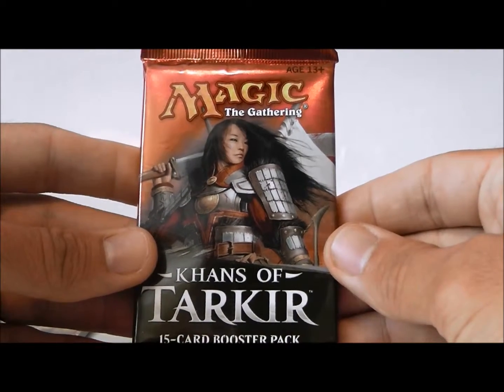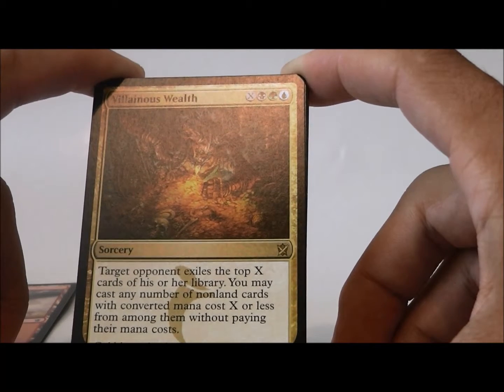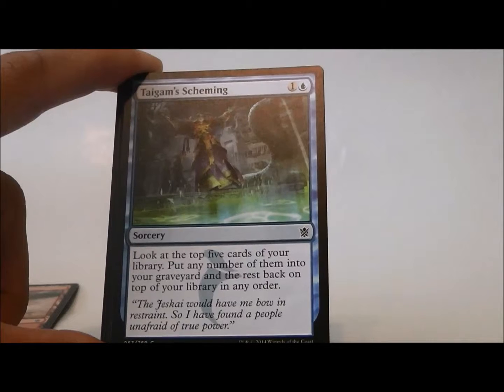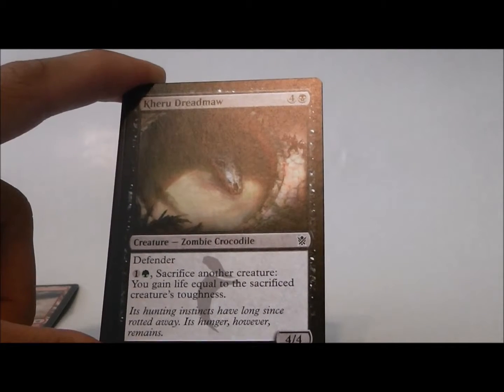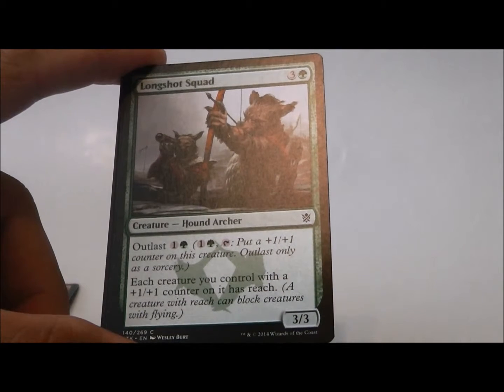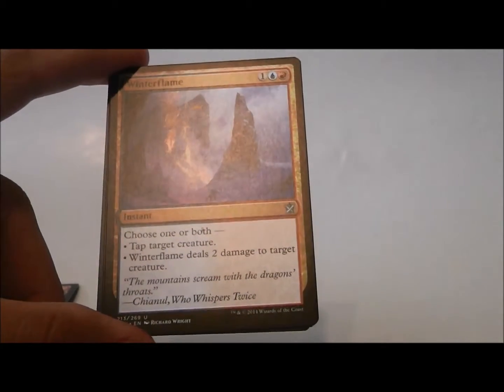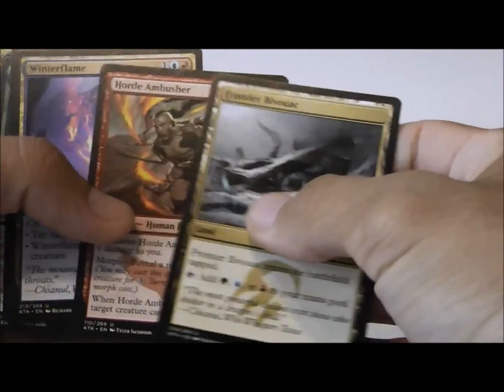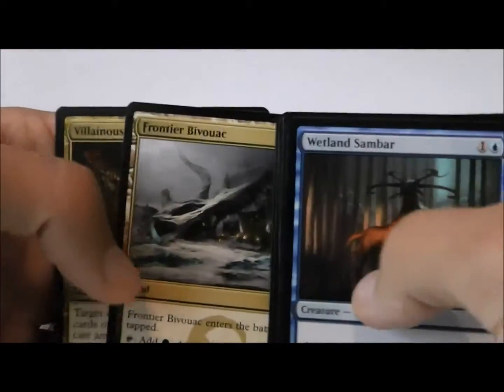Daily Boost 191 Khans of Tarkir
At MTG Pro Tutor I open a booster pack everyday and evaluate the cards inside.

Tell me what you would pick and why in the comments below.